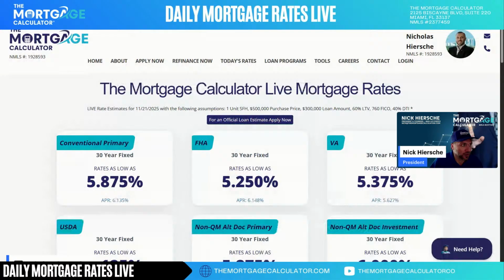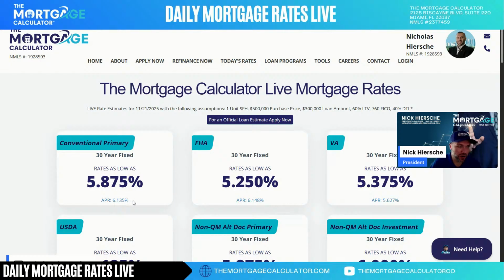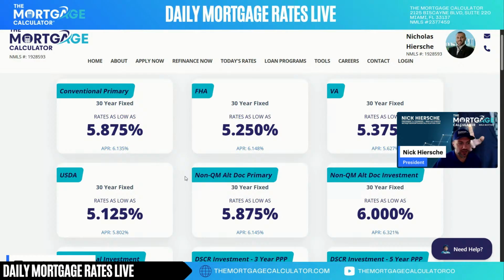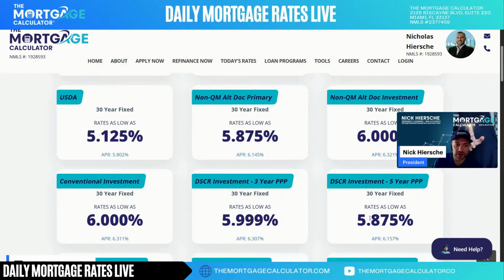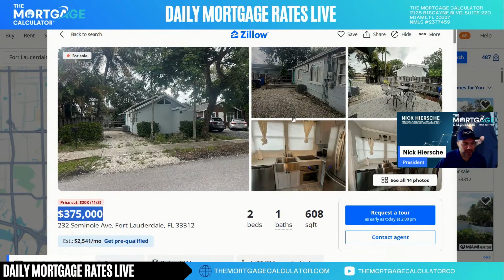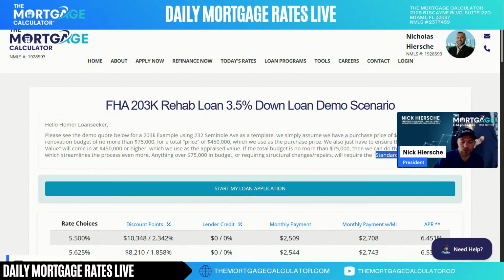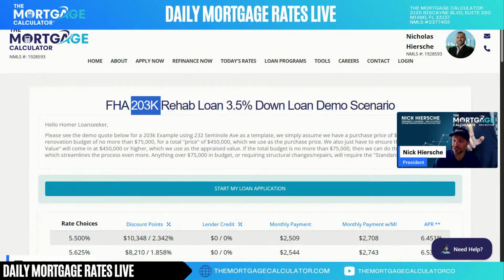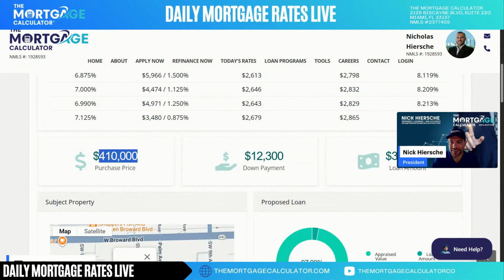🏠 Daily Mortgage Rates LIVE – 11/21/2025 – FHA 203(k) & Conventional Rehab Loans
On today’s Daily Mortgage Rates LIVE, we’re breaking down Rehab Loans — including both FHA 203(k) and Conventional options — designed to help borrowers finance a home purchase or refinance along with renovation costs.Whether you’re buying your first home, a second property, or a 1-unit investment, these loans allow you to fund repairs, upgrades, and certain additions like decks, pools, and even accessory dwelling units (ADUs) in one streamlined mortgage.

These rehab loans are ideal for borrowers who want to combine home financing with renovations. FHA 203(k) and Conventional Rehab Loans have distinct guidelines, including credit requirements, contractor rules, and eligible property types, but both let you turn a house into your dream home or an investment property with modern upgrades. Unlike short-term fix-and-flip loans, these are full-term mortgages with more flexible underwriting, making them accessible for a wider range of buyers.

In this episode, we’ll guide you through the basics of FHA 203(k) and Conventional Rehab Loans, explain how they work, and highlight what you need to know to take advantage of these programs. If you’re planning renovations and want to finance them in a single loan, this episode is your roadmap